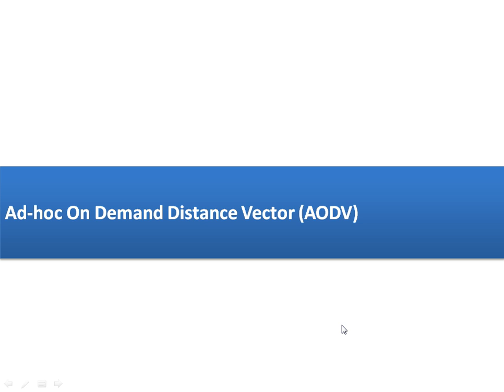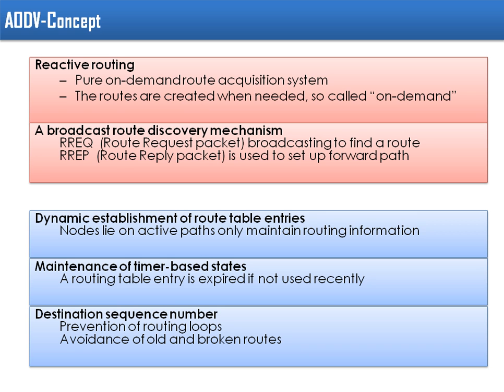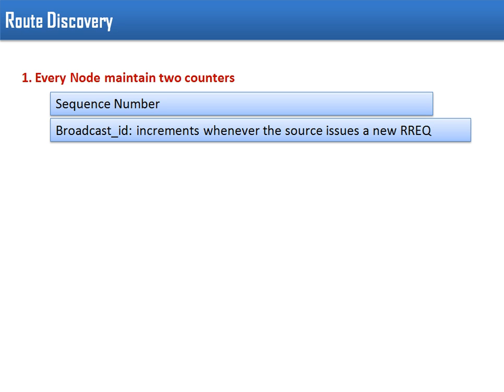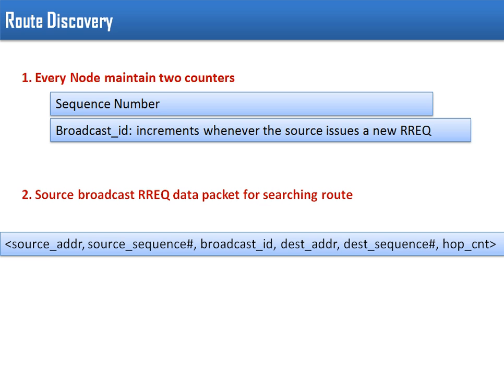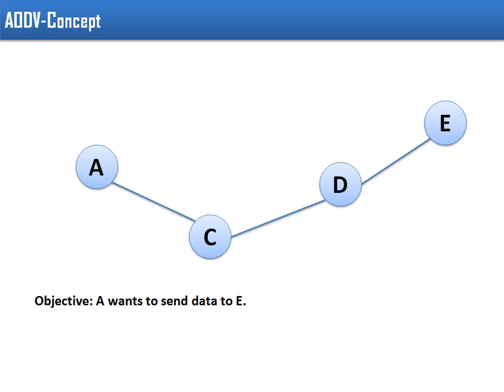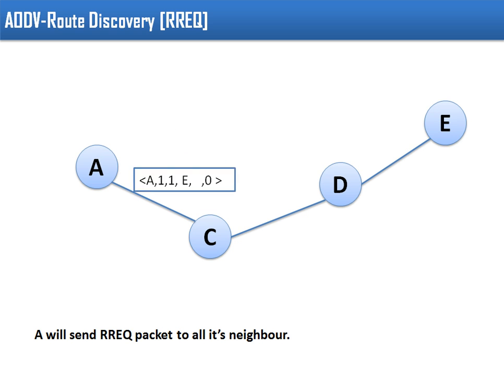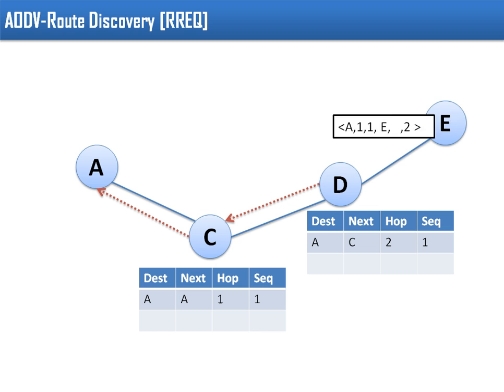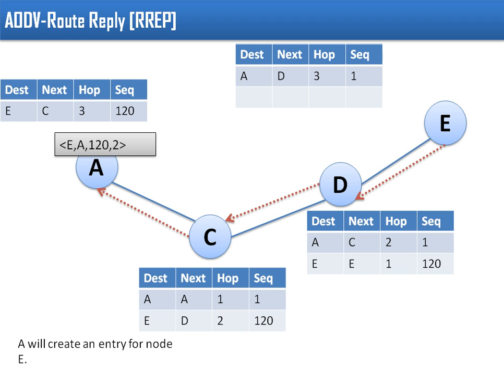AODV (Adhoc Ondemand Distance Vector Routing)- MANET REACTIVE ROUTING PROTOCOL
This video explain AODV with help of example.
Other video of this series.